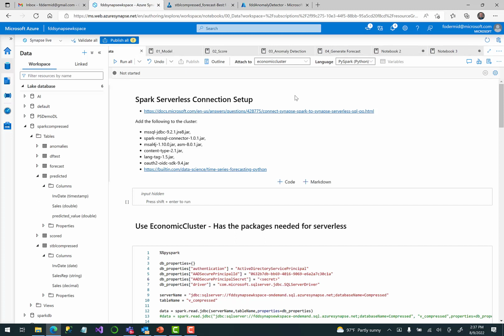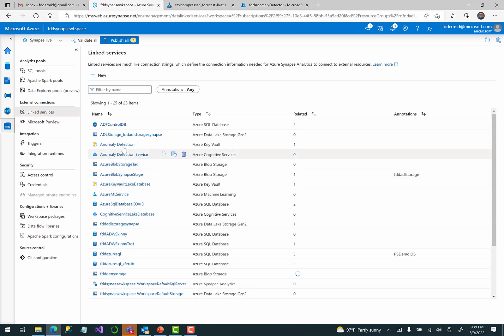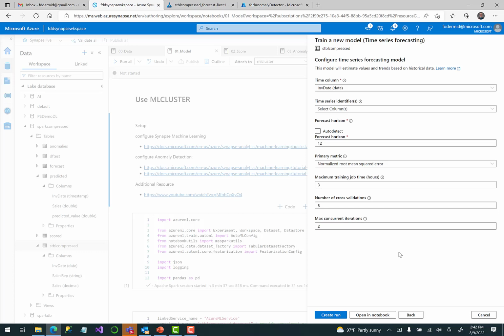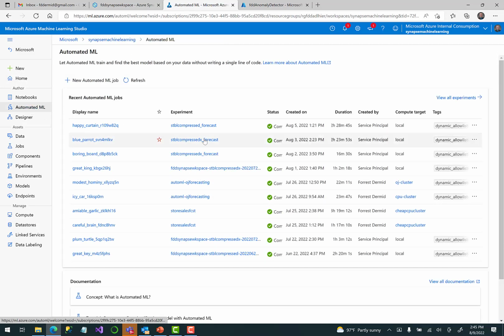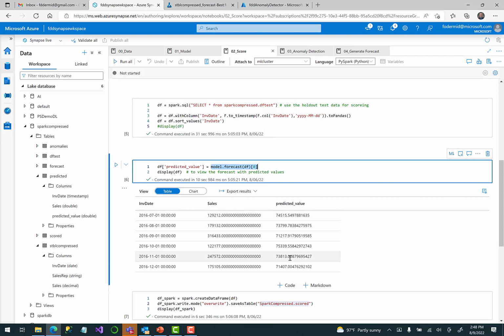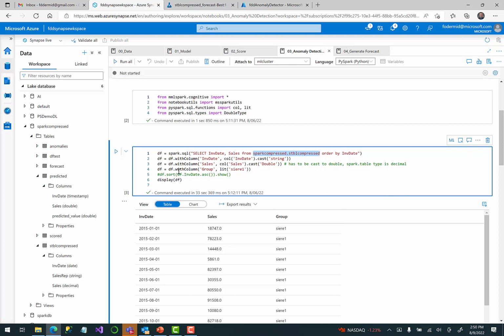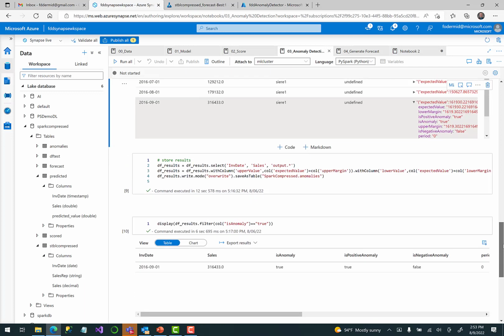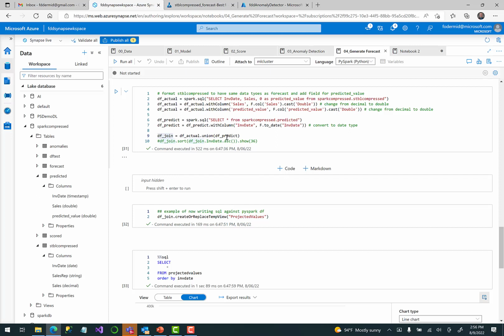Azure Synapse Analytics Spark - Azure AutoML Time Series Forecast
Discussion on using Azure Synapse Analytics Spark to generate a time series forecast with Azure Machine Learning.  This discussion covers tips on auto generated code from Spark DB.table and the setup required with Azure ML and Azure Cognitive Services Anomaly Detection.  Concludes with comments comparing Python and AutoML and time series forecasting in general.